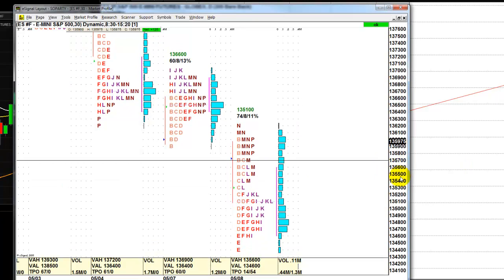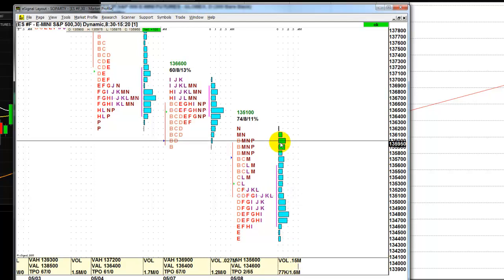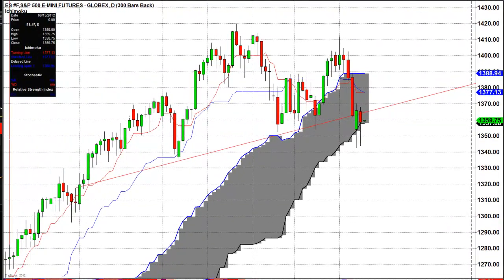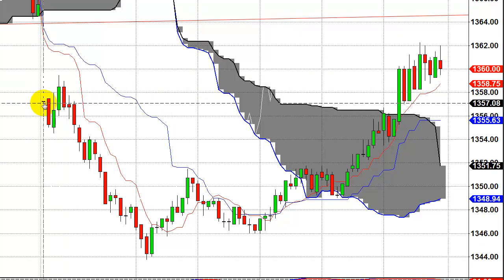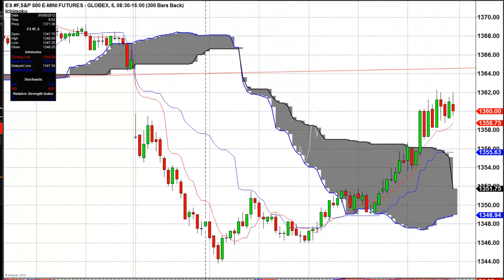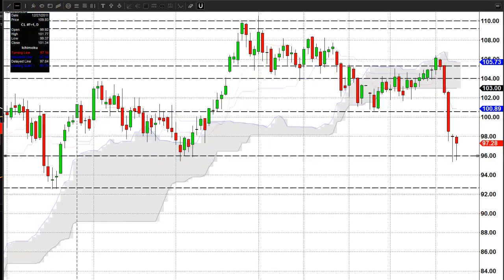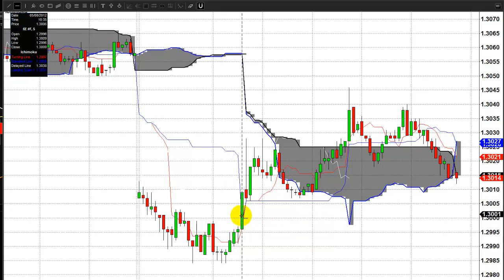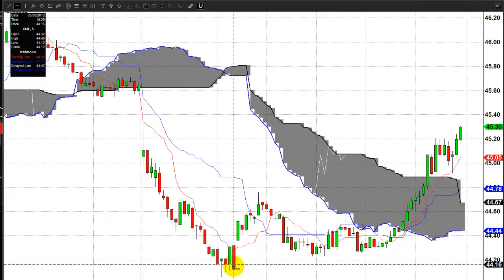S&P 500 Emini & Unusual Option Activity Daily Recap 5.8.2012